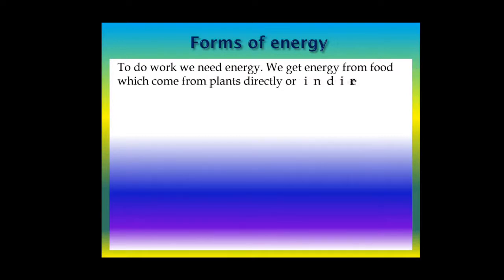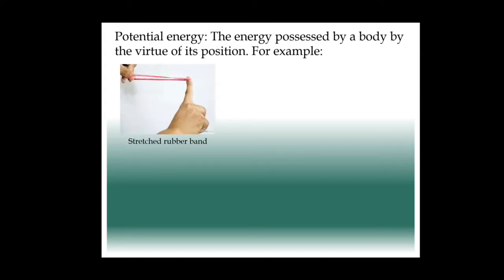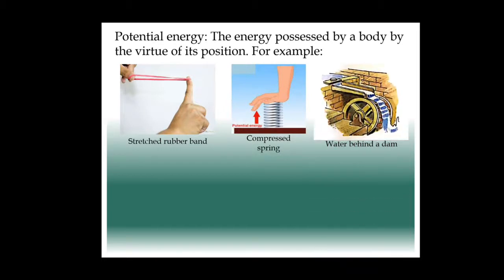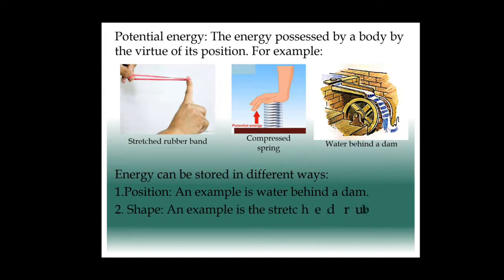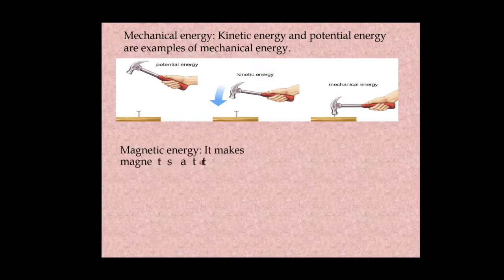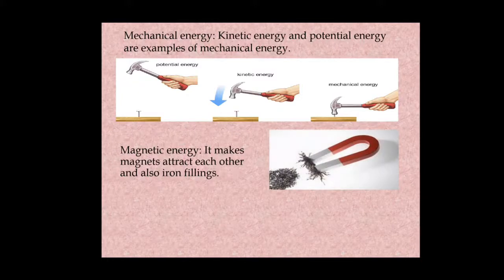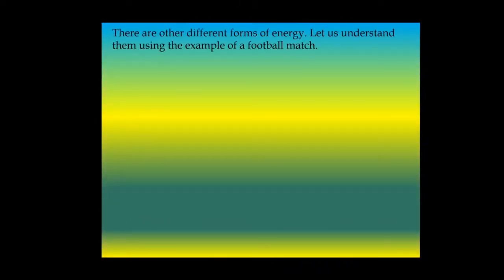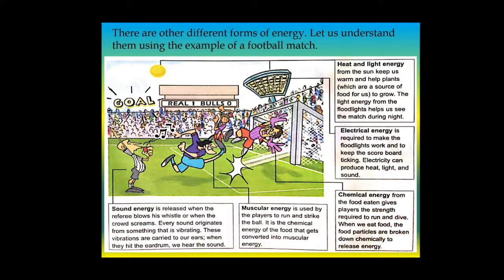Class : 6 Subject : Physics Topic : Energy (pg-34-36)